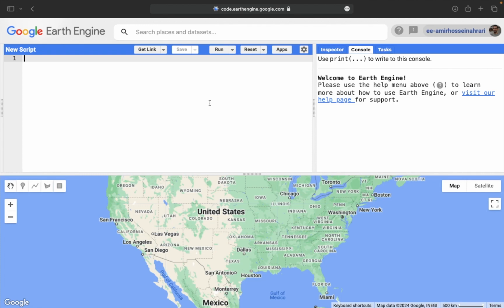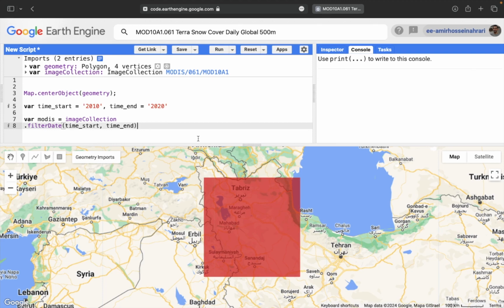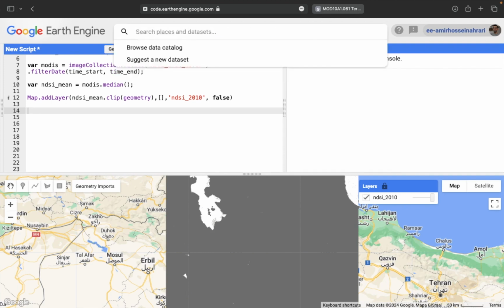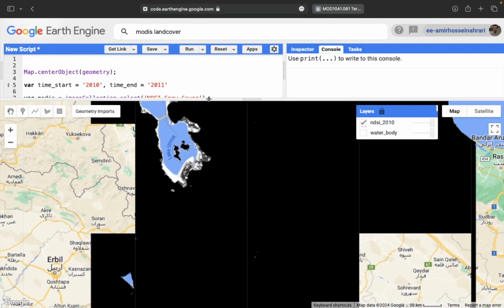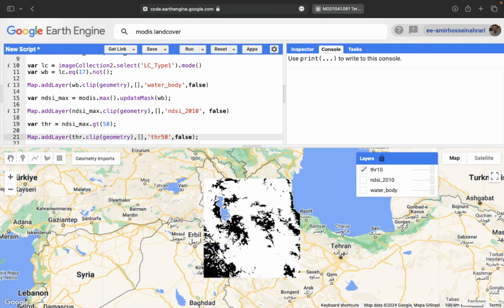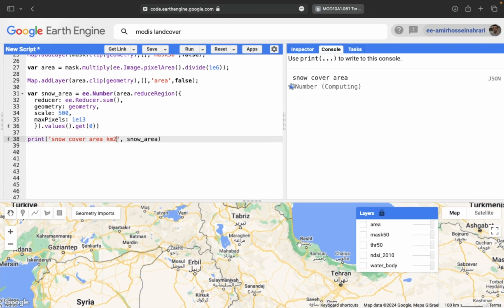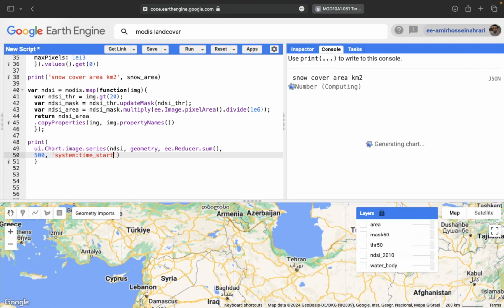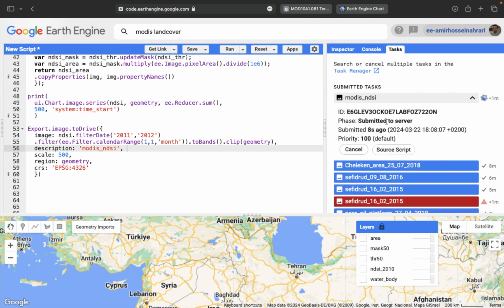Google Earth Engine Tutorial-17: Snow Cover Area Calculation